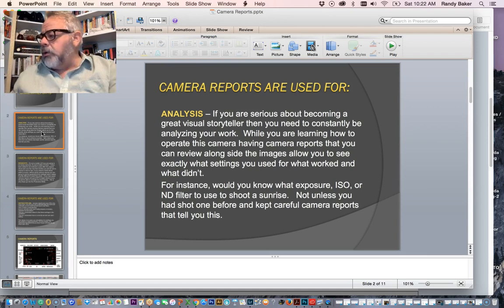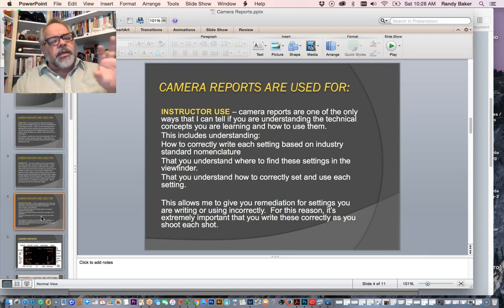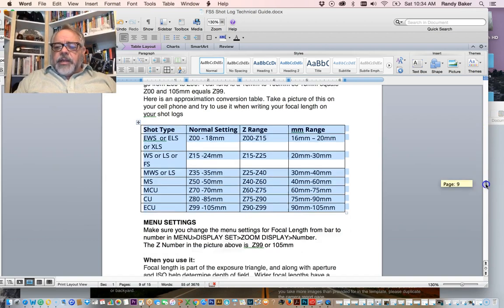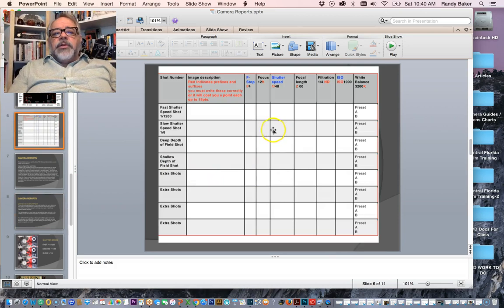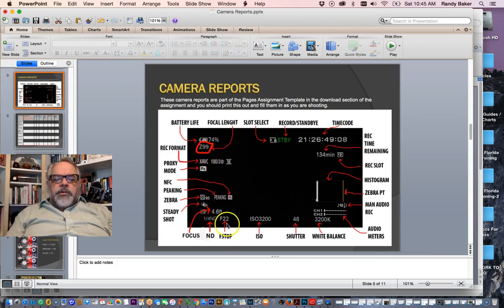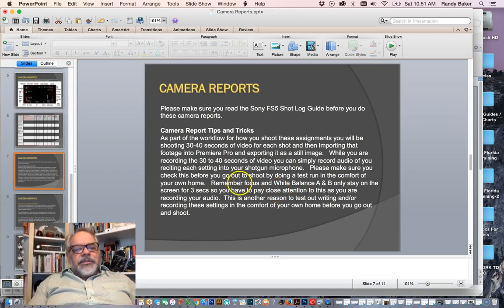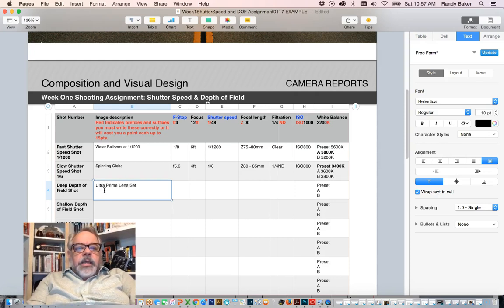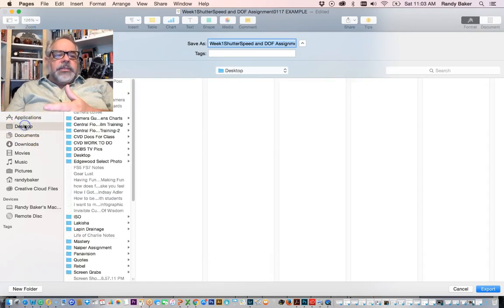CameraReports HowToVideo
Camera Reports How To Video